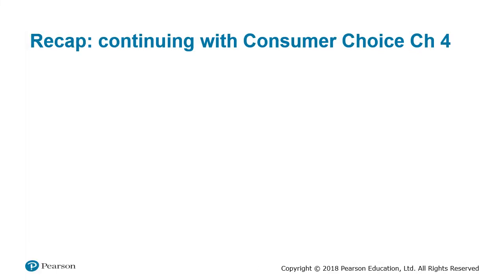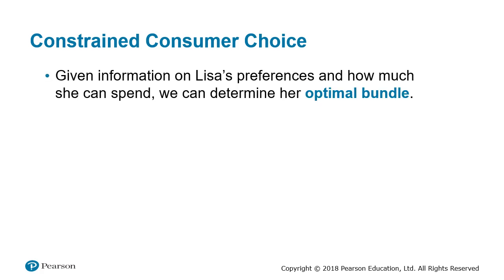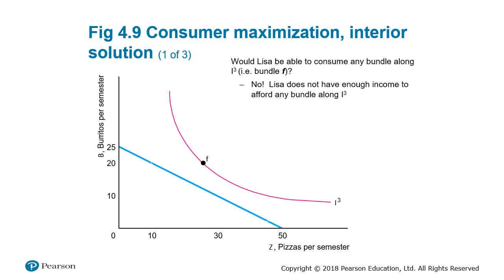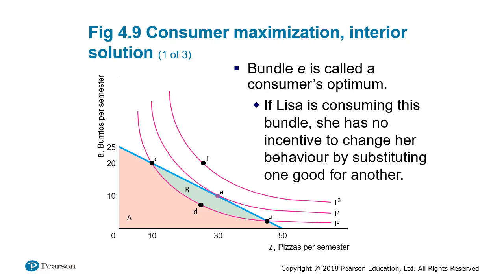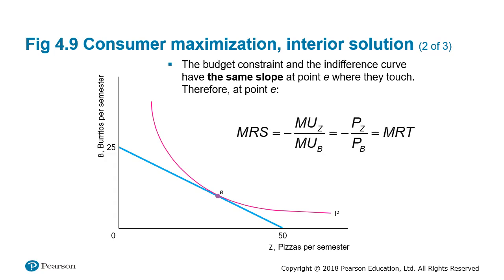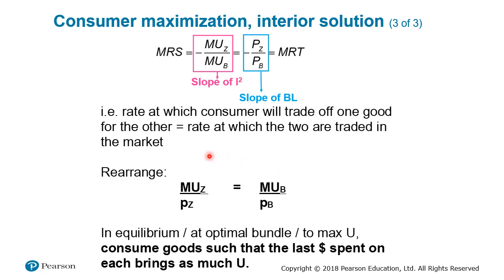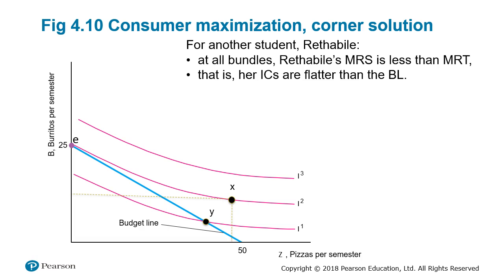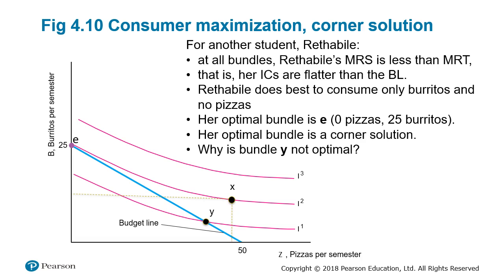Videoclip 5 Ch 4 1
"VOTE EFFYC 2025 SRC"